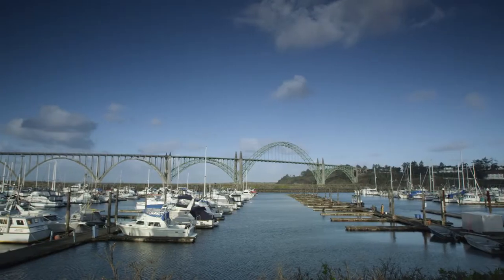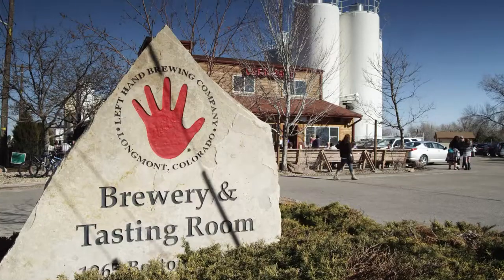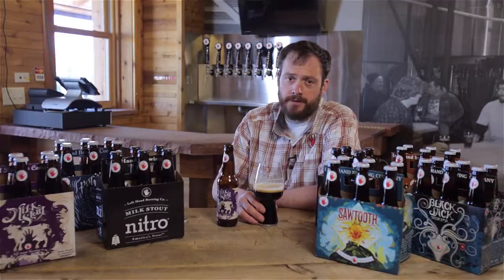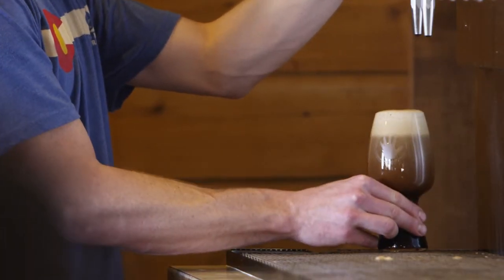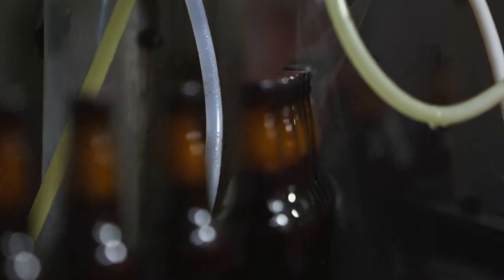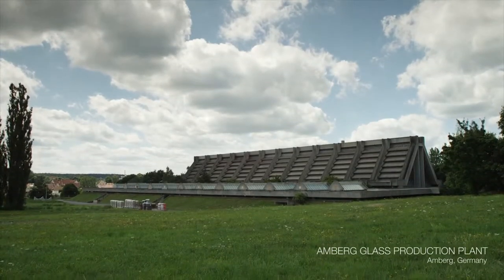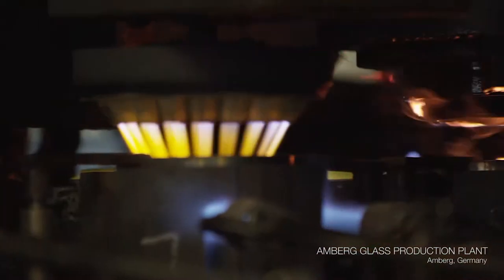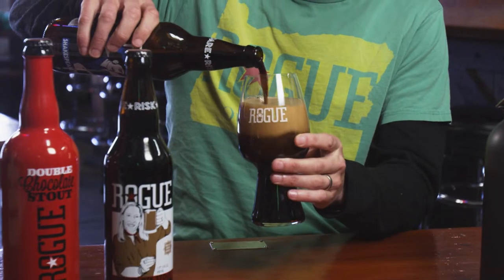Spiegelau Stout Glass Collaboration with Rogue and Left Hand Brewing - Crystal Classics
Spiegelau has partnered with two of the leading Stout brewers in the US, Rogue Ales and Left Hand Brewing to create the ultimate tool for enjoying Stout beer.

Spiegelau's Stout glass accentuates the roasted malt, rich coffee and chocolate notes that define stout beer style!